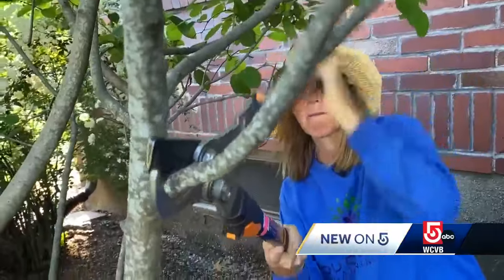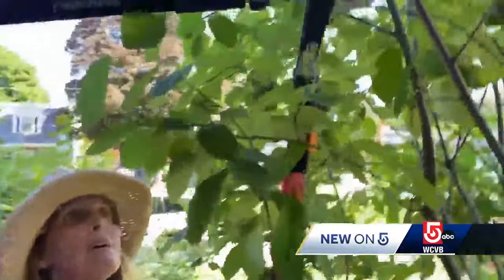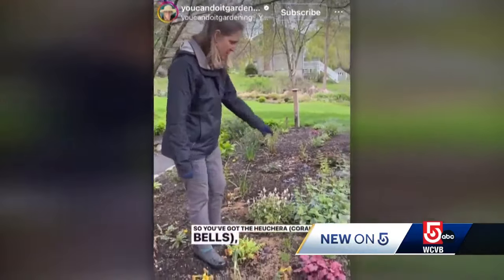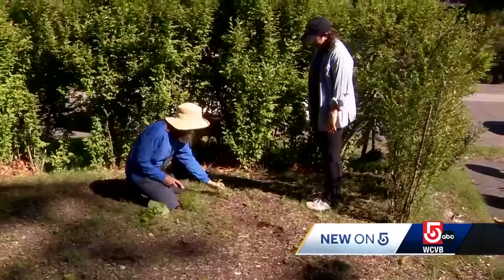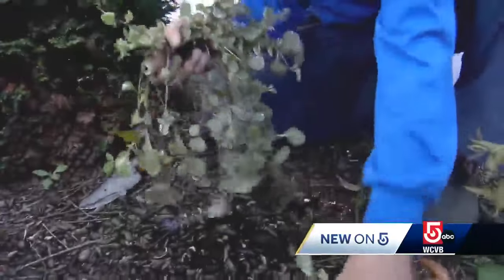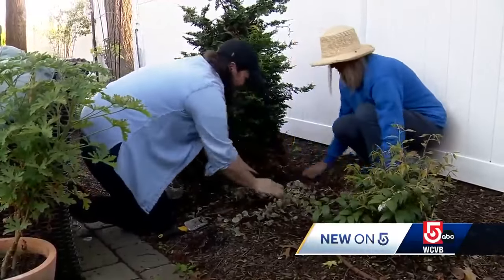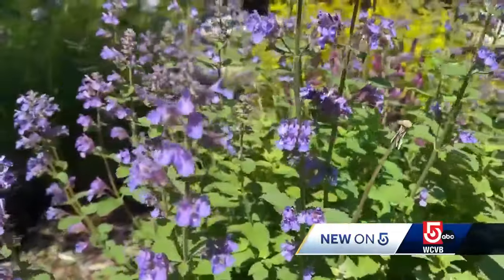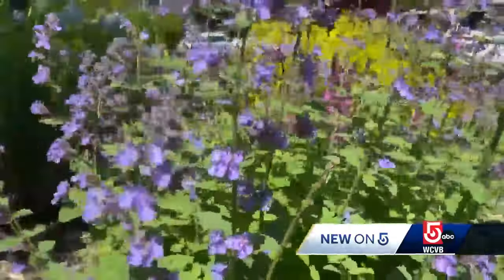Keep your yard in shape with these garden tips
This time of year, yard plantings and greenery are starting to pop, thanks to days of rain and the recent sunshine. But are you getting the most out of your green space?